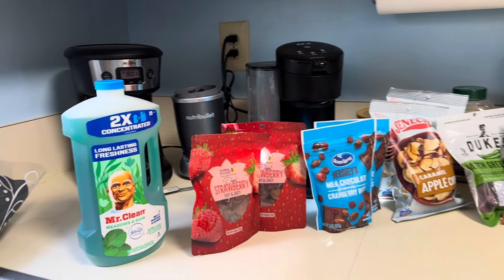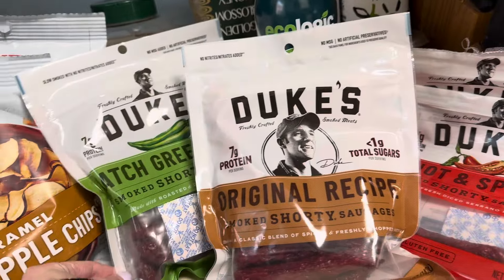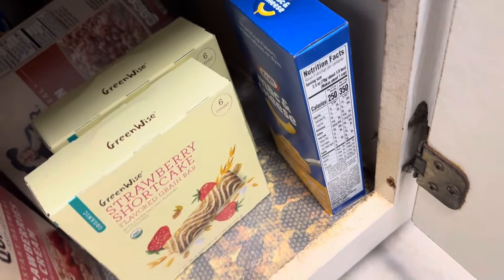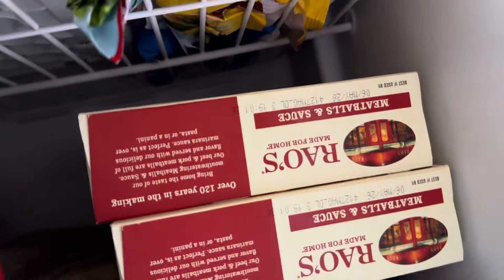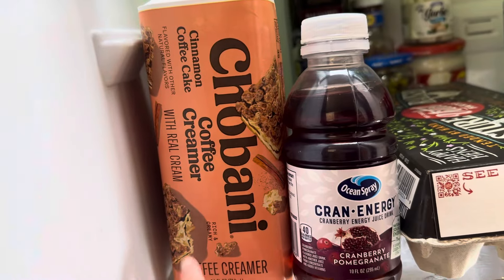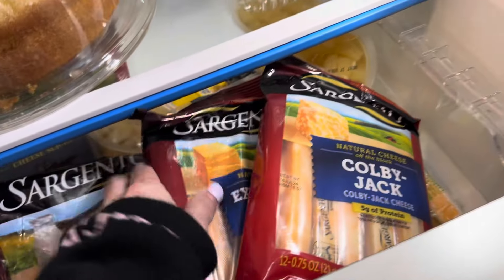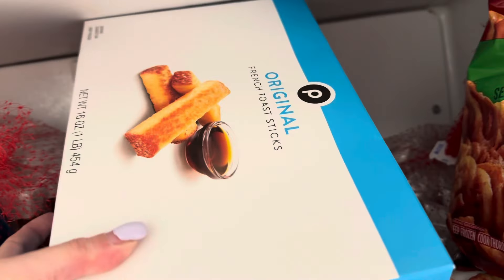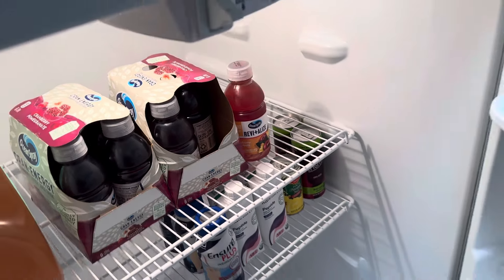Huge Grocery Haul!